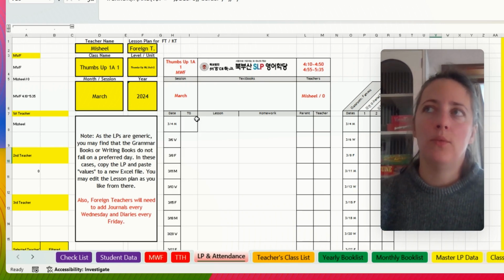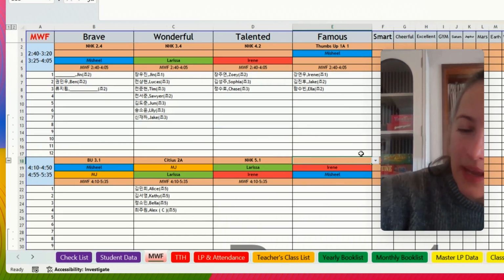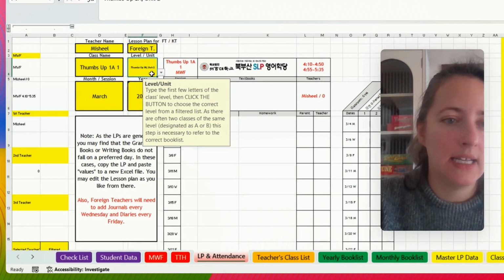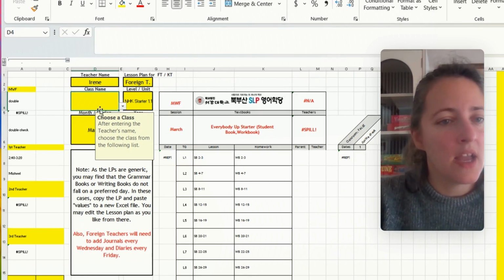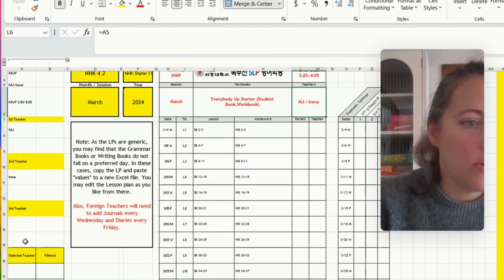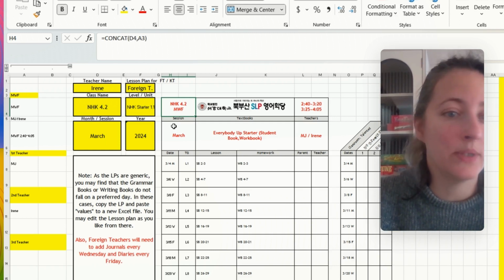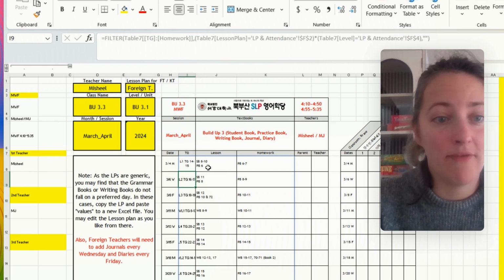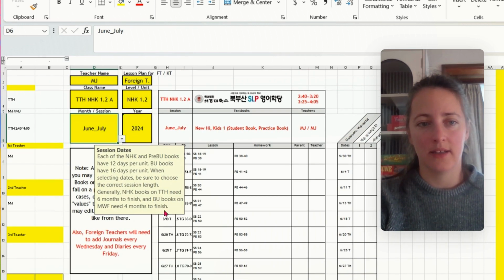06. LP & Attendance, understanding how it works and why there may be errors